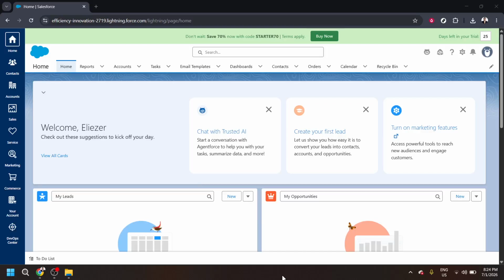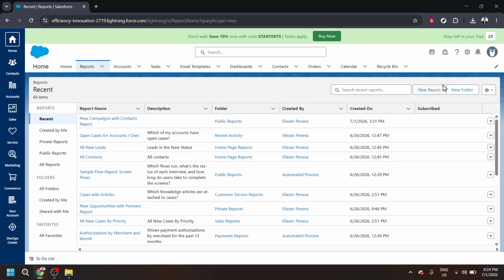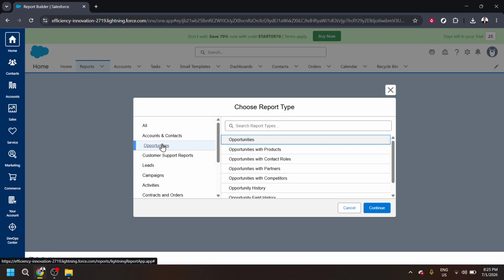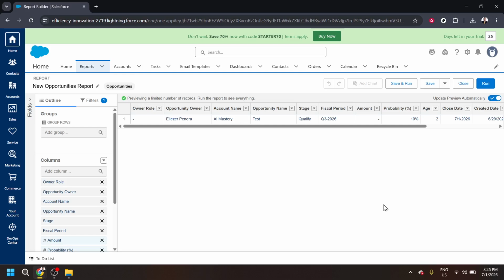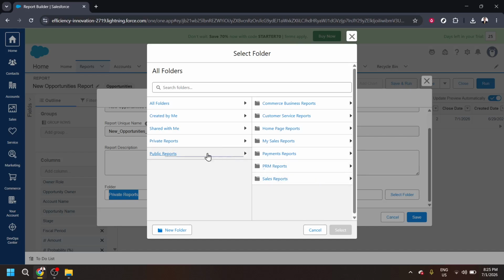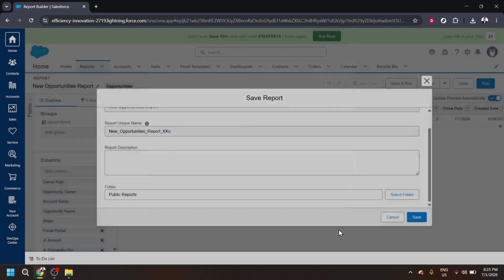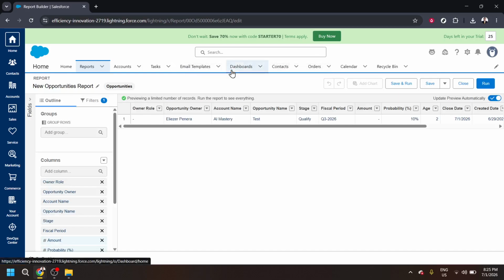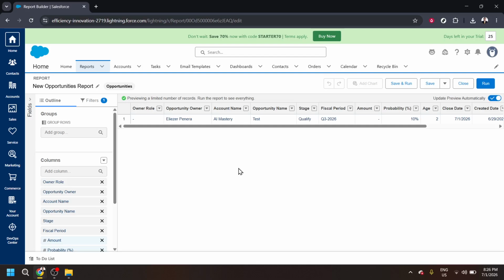How to Make a Salesforce Report Public (Full Guide 2026)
In this video, we discuss how to make a Salesforce report public from a private folder. You'll learn the exact steps to share a Salesforce report publicly by saving it to the public reports folder and generating a direct URL that works without login. This tutorial covers creating a new report, selecting the public folder, and verifying access via an incognito window.

00:00 Introduction and Goal
00:13 Navigate to Reports Tab
00:24 Click New Report Button
00:34 Select Opportunities Report Type
01:00 Report Builder Interface Loads
01:13 Save Report to Public Folder
01:25 Select Public Reports Folder
02:04 Save Report Confirmation
02:16 Verify Public Folder Setting